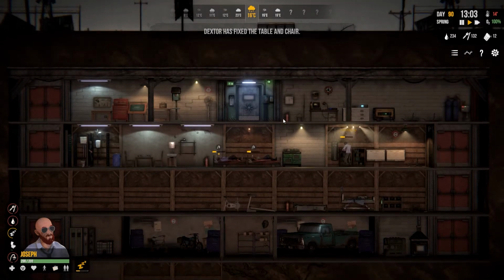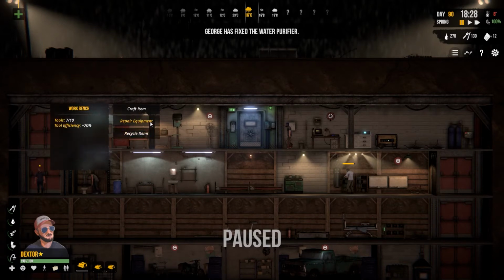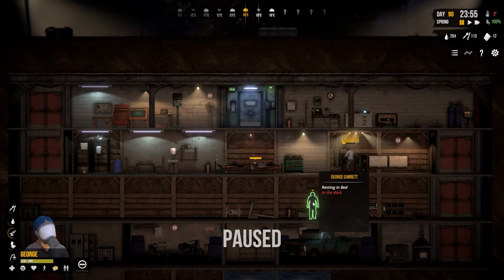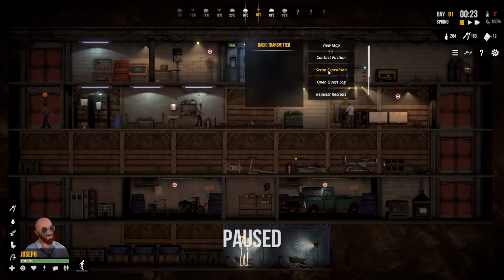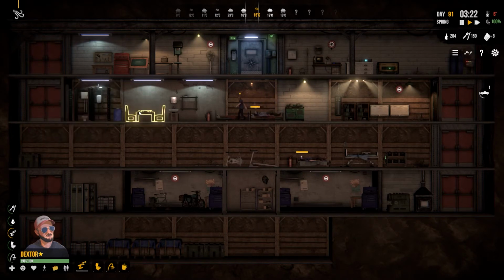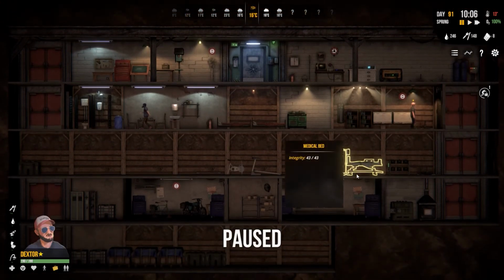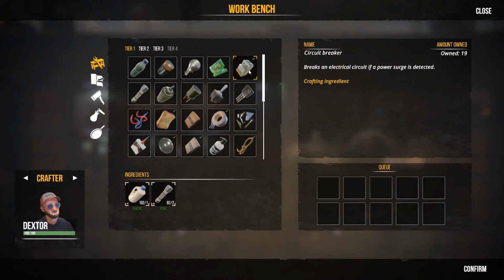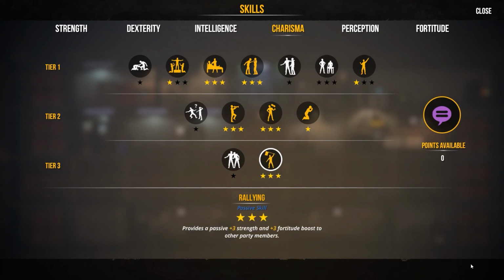Sheltered 2 52 Maiden Patrol Run for the Truck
Sheltered 2 52 Maiden Patrol Run for the Truck (Gameplay / Playthrough)

I played the original Sheltered and have videos/guides on my channel.  There were two DLCs that extended the game play experience with Surrounded and Stasis.  This is a Base Management game with crafting and tending to the needs of the shelter occupants. I enjoyed the original and will do this playthrough blind from the beginning so I can share the new experience with you.

Steam Store Page - It's been twenty years since the world as we knew it ended. The last of humanity splintered into opposing factions. Will you unite or conquer?
Features a new Faction system allowing you to create relationships with other groups that will provide your base with resources and support. Or grab your weapons and take things the old-fashioned way.

Sheltered 2
Publisher: Team 17
Developer: Unicube